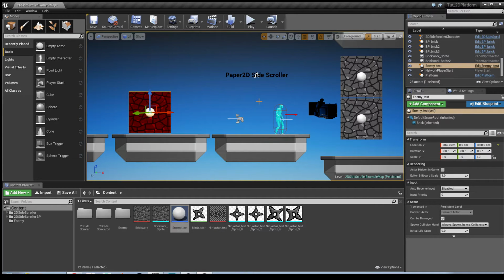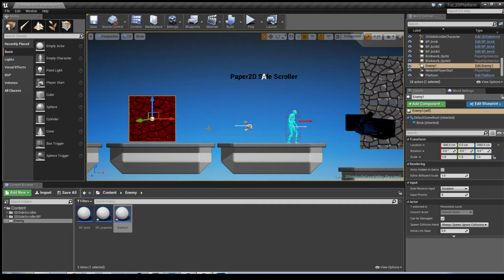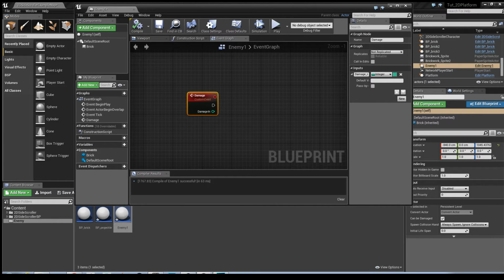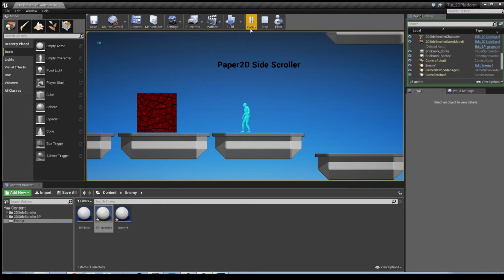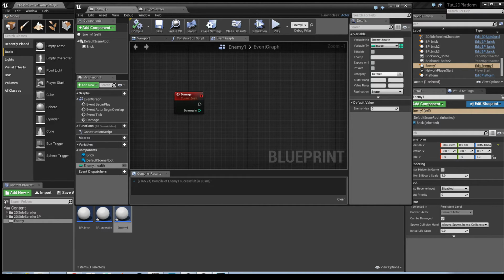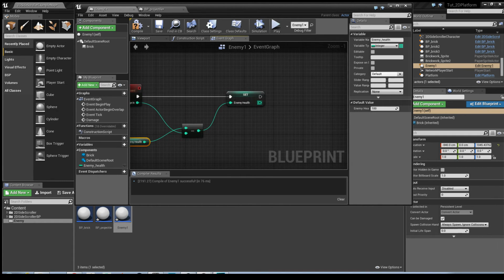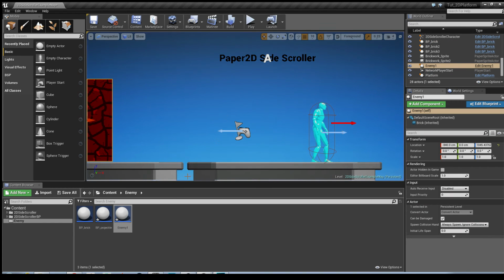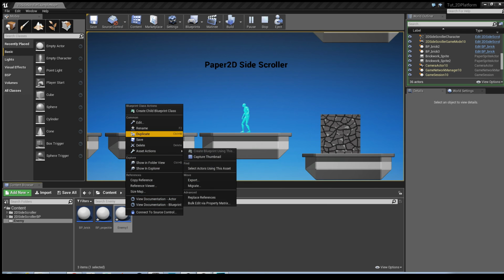Unreal Engine 4 2D Enemy Health/Damage Tutorial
In this video I will show you how to create an enemy blueprint with health and damage system using the 2D side scroller example.